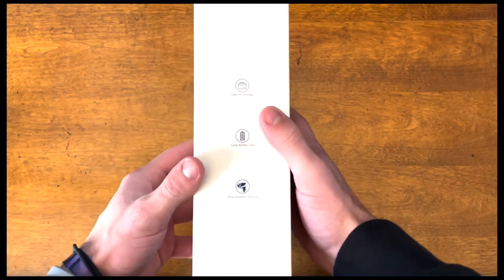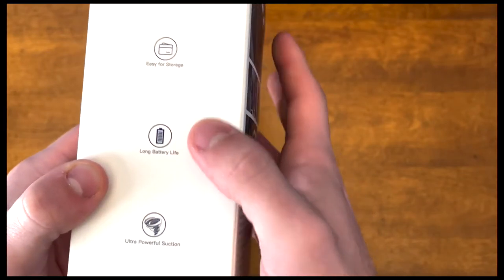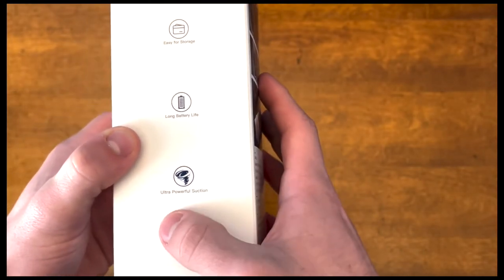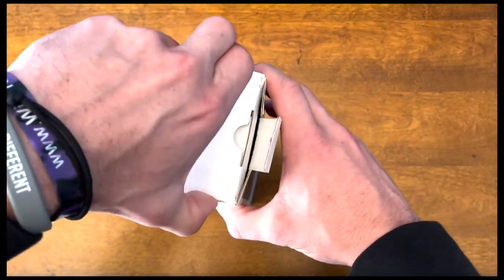CAFELE Car Vacuum Review, Manual | Mini Handheld Vacuum Cordless for Detailing/Home/Office/Pet Hair